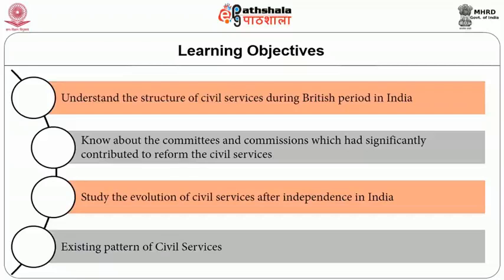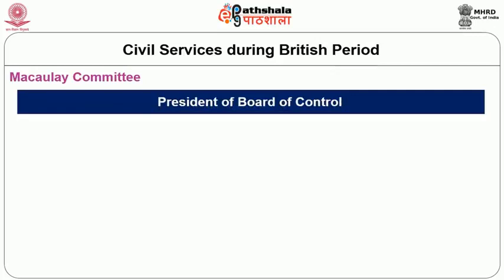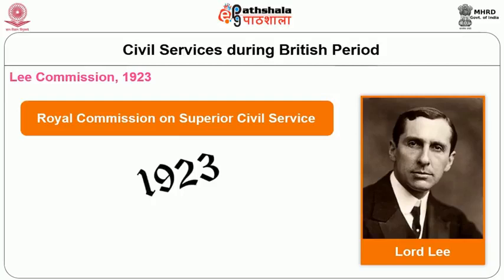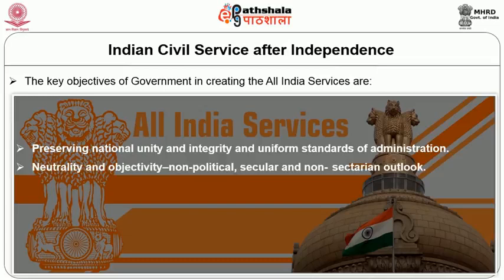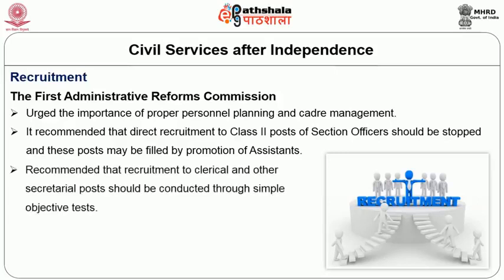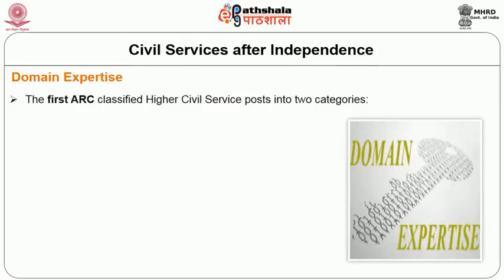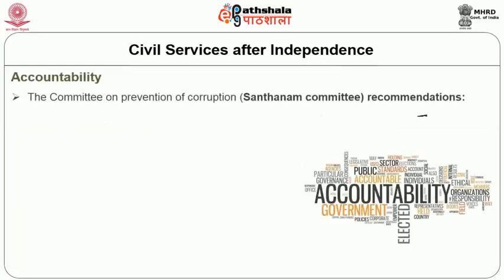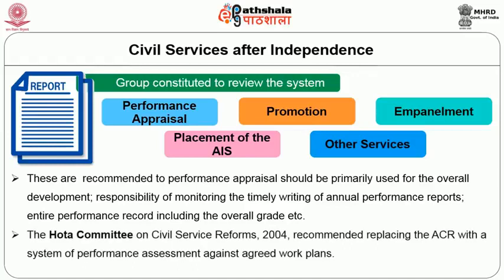M-09. History of Civil Services in India